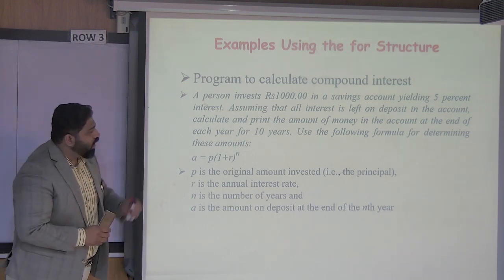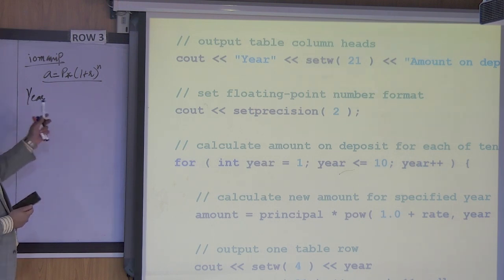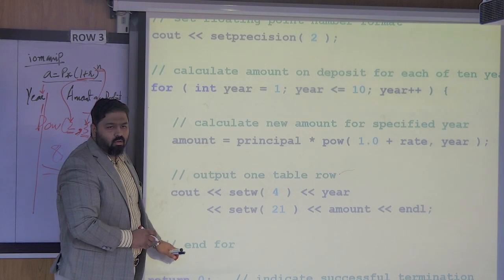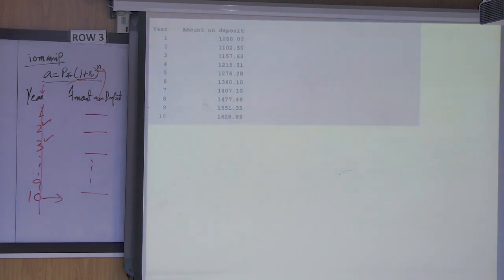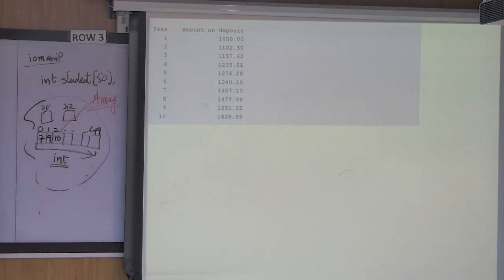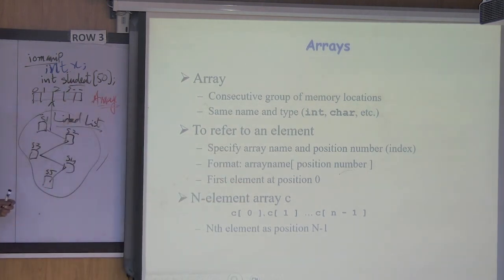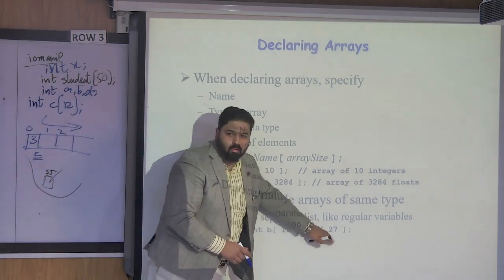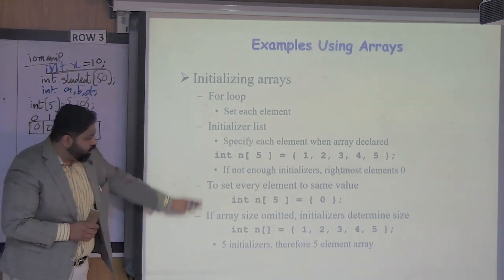For Loop-Arrays_11